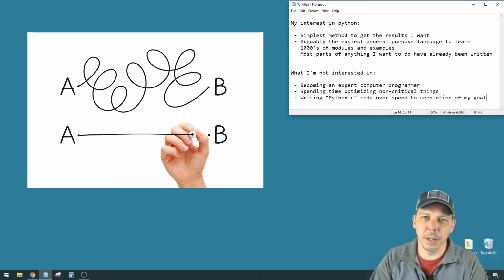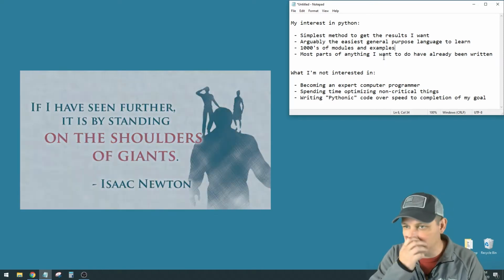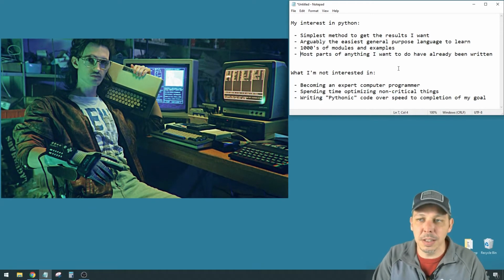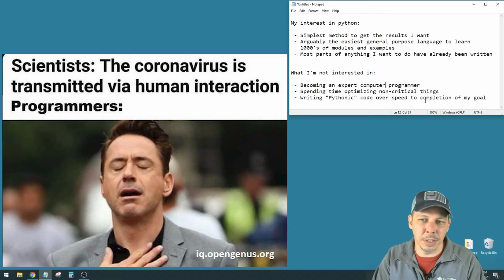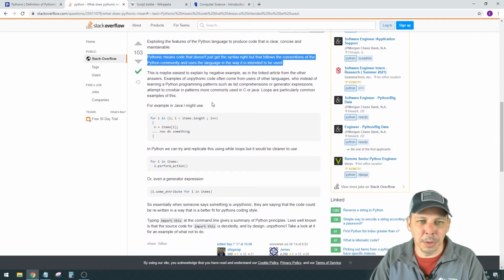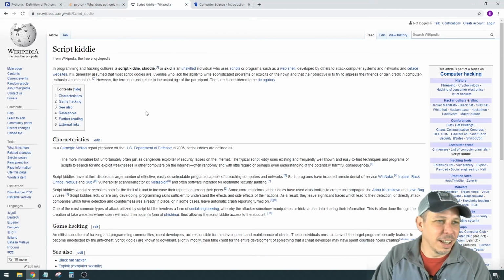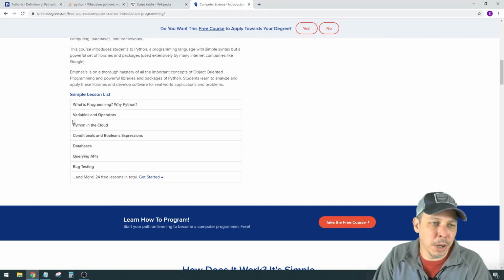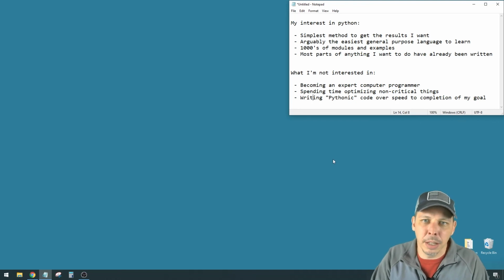Part 1. How and why I use Python - Mr. Rodgers Intro to Python programming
This video is describing how I use the python programming language to accomplish tasks. I prioritize goal achievement over being a python expert and most of my advice is inline with that thinking. I see python as one part of many parts that are required to see my projects through to completion. Python is a great tool to have at your disposal when integrating mechanical and electrical systems.